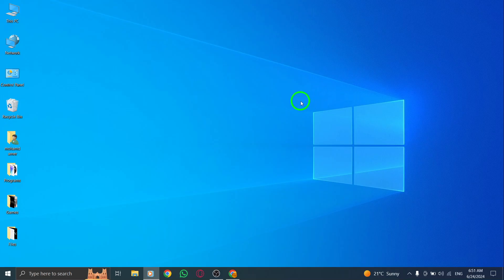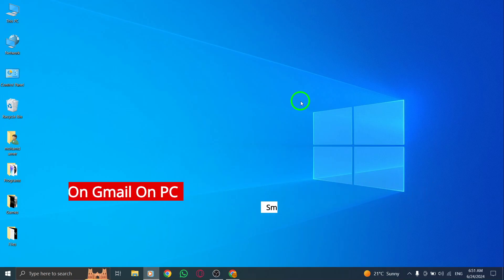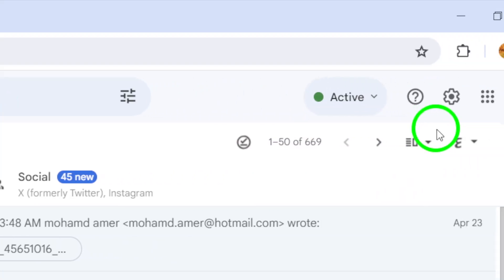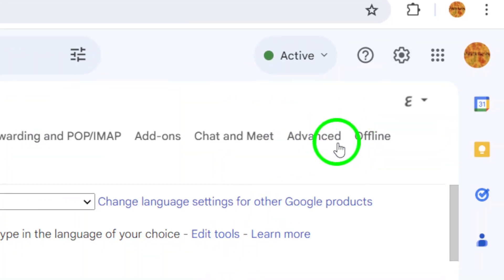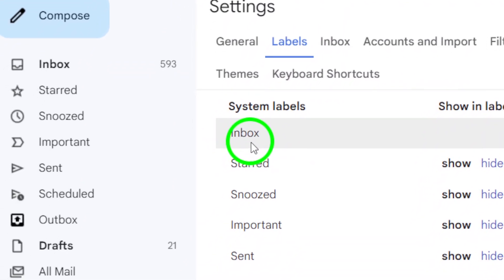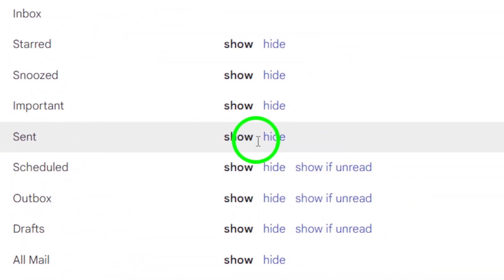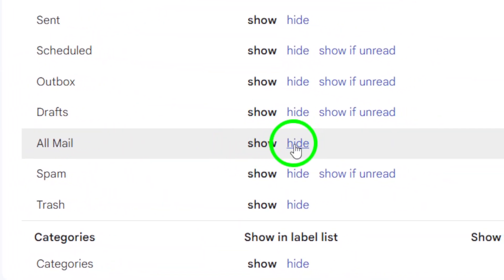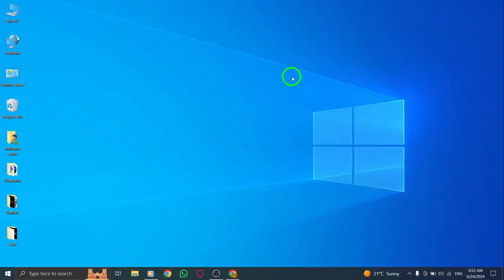How To Hide All Emails In Label List On Gmail On PC (New Update)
Learn how to easily hide all emails in the Label list on Gmail on your PC with the new update. Follow these simple steps:

 1- Open Gmail.com.
 2- Click on the gear icon at the top bar.
 3- Select "Open all settings".
 4- Go to the Labels section.
 5- Find the "All Mail" label and click on "hide".

Take control of your Gmail inbox organization today.